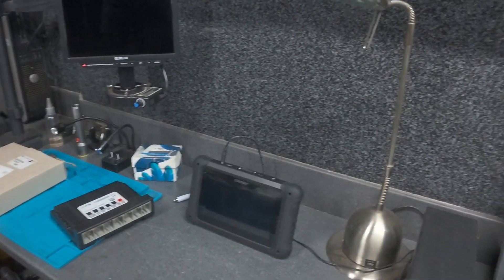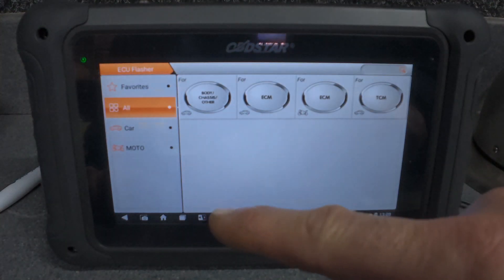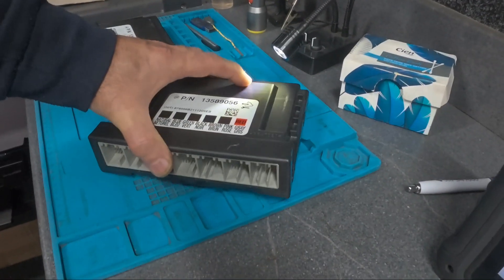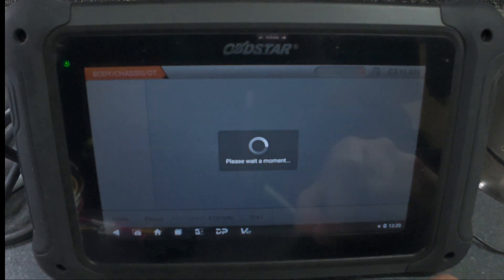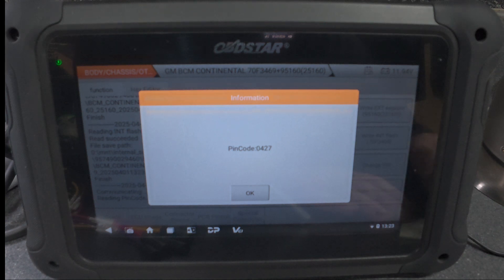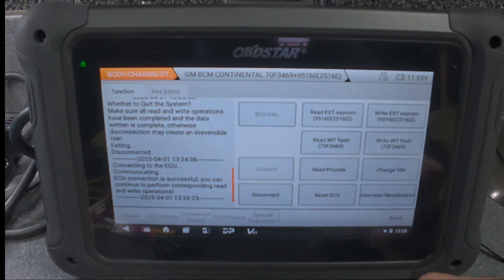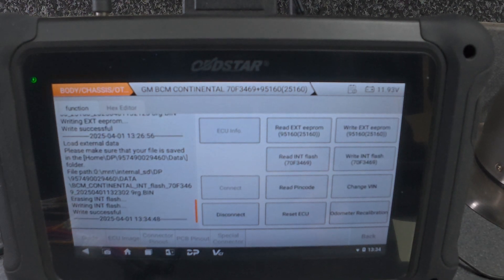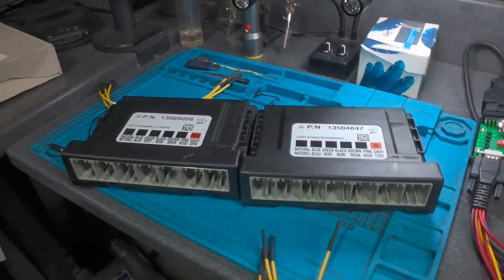Vauxhall Opel GM13589056 BCM Cloning Service, Immobiliser Data Transfer,Reading pin Code plug & play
In this video:
"Vauxhall Opel GM13589056 BCM Cloning Service | Immobiliser Data Transfer, PIN Code Reading – Plug & Play"
we demonstrate the process of cloning a Body Control Module (BCM) with part number GM13589056. This includes full immobiliser data transfer, reading the security PIN code, and preparing the module for a seamless plug & play installation.

Perfect for replacing a faulty BCM without the need for dealer coding or programming.

Covered in this tutorial:

Reading and writing EEPROM/Flash data

Transferring immobiliser and configuration data

Extracting and using the PIN code

Ensuring the replacement BCM is ready to install

Ideal for:
Vauxhall/Opel vehicles using the GM13589056 BCM.